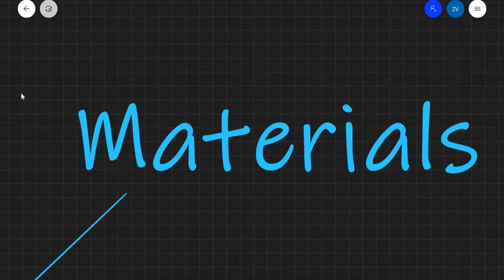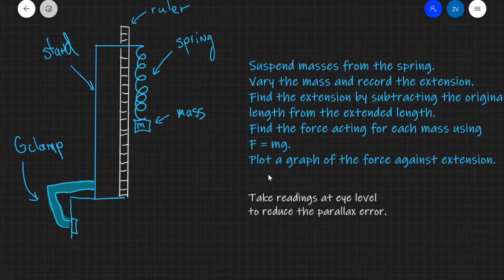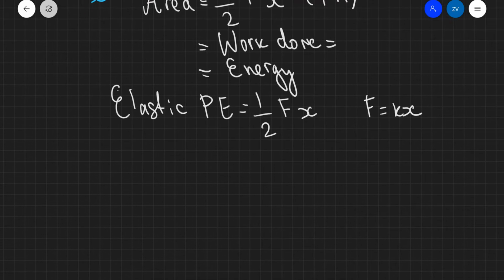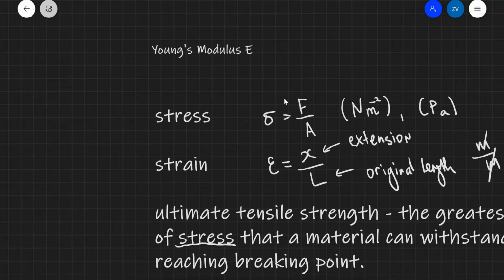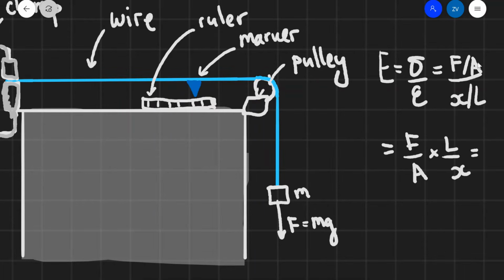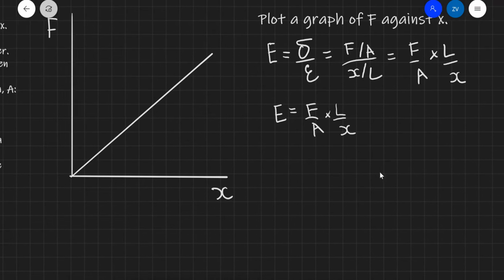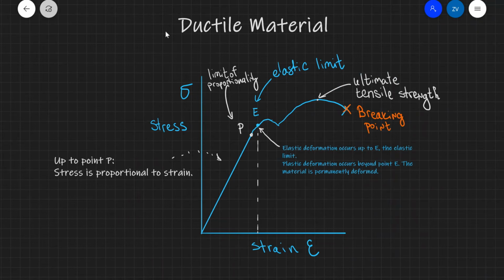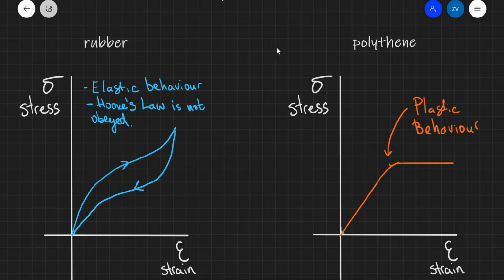A Level Physics Revision: All of Materials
Note: springs in series and parallel should be included in this video as well. Please see this here:

Chapters:
00:00 Intro
00:15 Tensile and Compressive Forces
00:58 Hooke's Law
02:25 Hooke's Law experiment
04:27 Work Done by a spring and Elastic Potential Energy
06:38 Stress strain
08:45 Ultimate Tensile Strength
09:48 Young's Modulus
10:48 Experiment to determine Young's Modulus
17:06 Ductile material, elastic and plastic deformation
17:57 Ductile material - Stress and Strain Graph
19:26 Brittle Material - Stress and Strain Graph
20:07 Rubber and Polyethene - Stress and Strain Graph

This is excellent A Level Physics revision for all exam boards including OCR A Level Physics, AQA A level Physics, Edexcel A Level Physics, CIA Cambridge International A Level Physics, Eduqas etc.